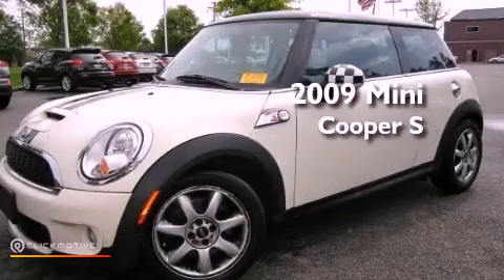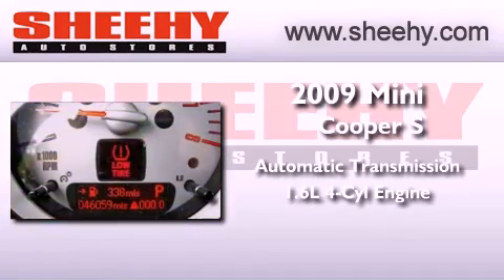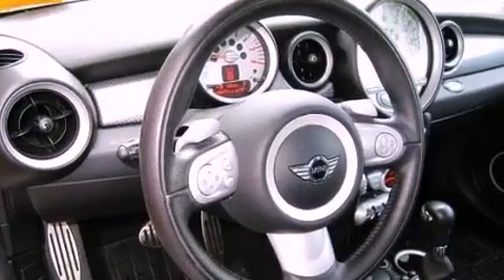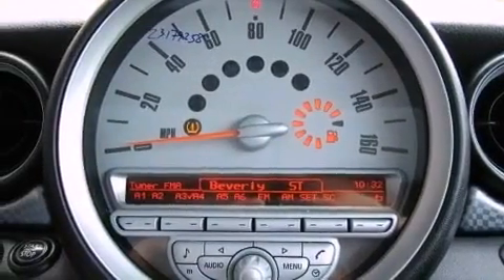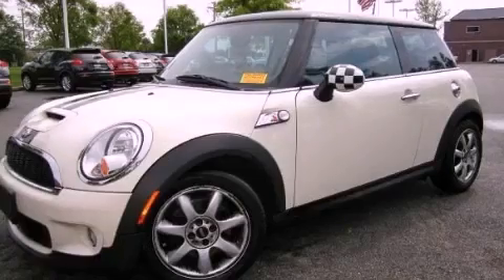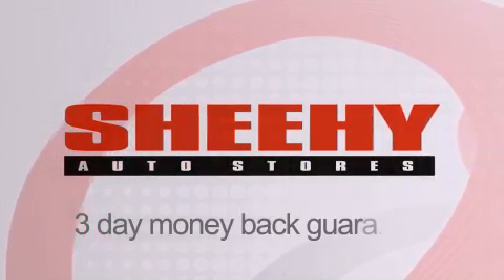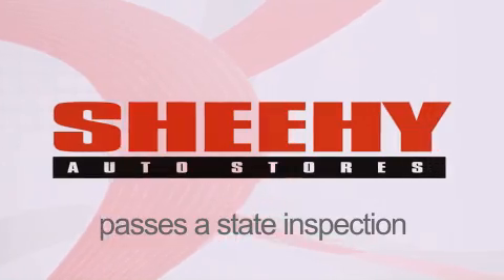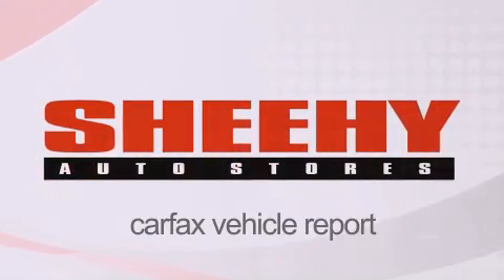2009 Mini Cooper S Richmond VA 23233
Year : 2009
 Make : Mini
 Model : Cooper S
 Engine : Gas 4-Cyl 1.6L/97.5
 Trans . : Automatic
 Exterior : Pepper White
 Miles : 45,984

 Stock : Z105618A